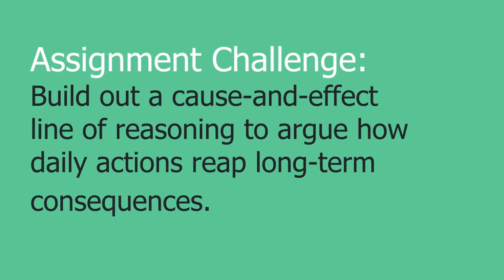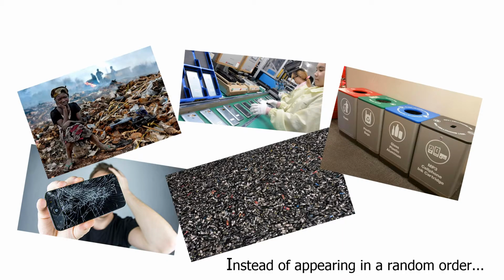Photo Essay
Key concepts, explanation, and examples of the AP Seminar Photo Assignment.